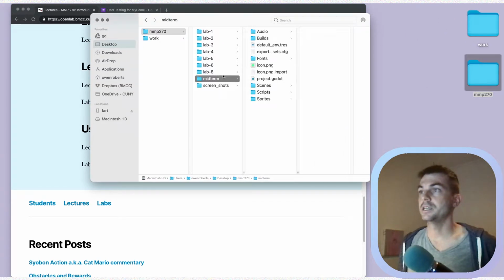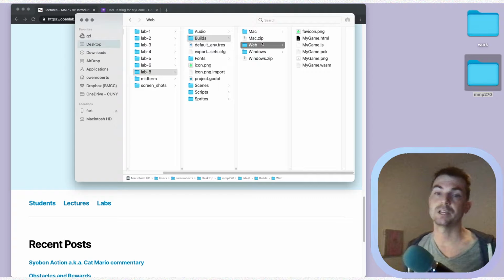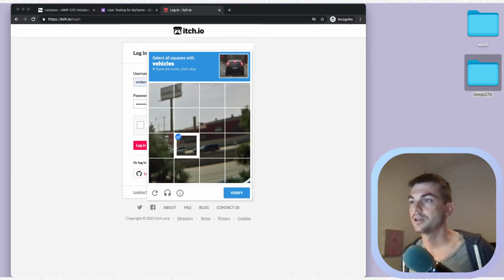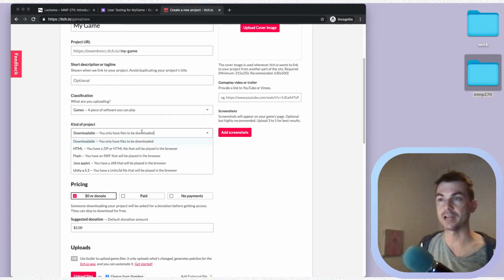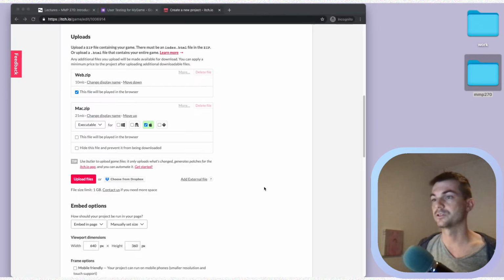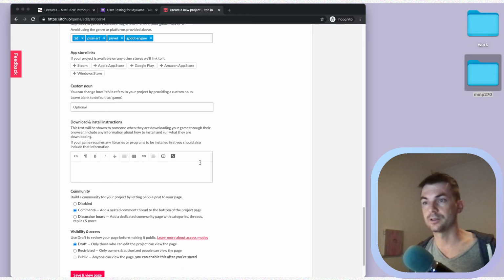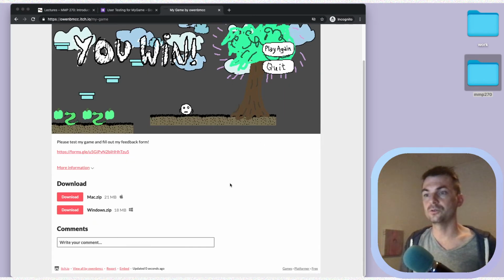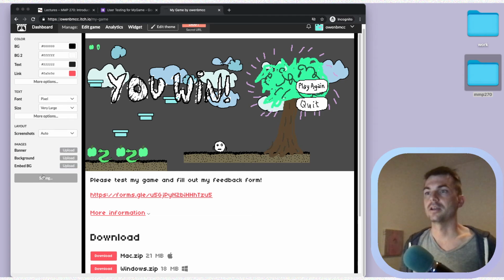Itch Publishing ~ MMP 270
This lab covers publishing a game with itch.io.

00:00 - Overview
01:00 - Looking at builds and archiving
02:30 - Web build changing HTML file to index.html
03:00 - Logging into itch.io
04:30 - Uploading a new project and project settings
05:30 - Uploading builds
07:00 - Add link to user testing form in Details
08:30 - Add cover image (optional)
08:45 - Preview the page
10:00 - Edit page theme
10:45 - Publishing the game